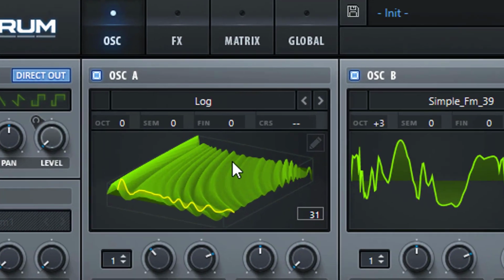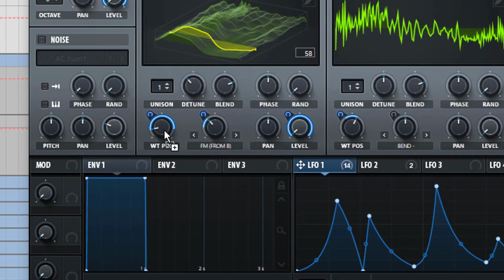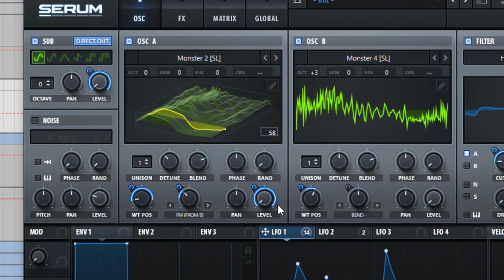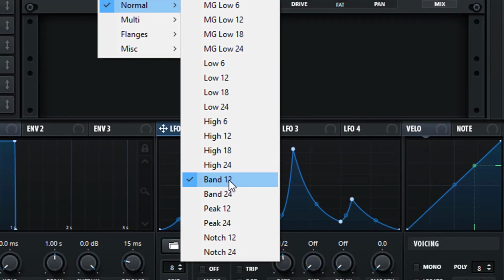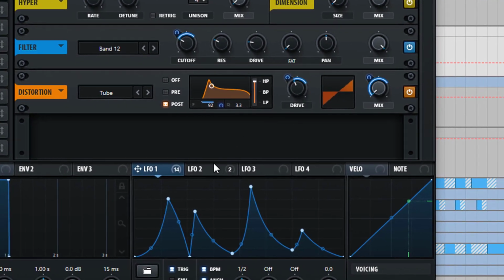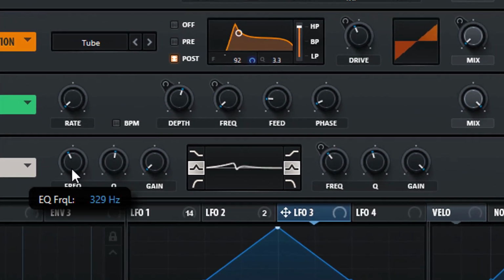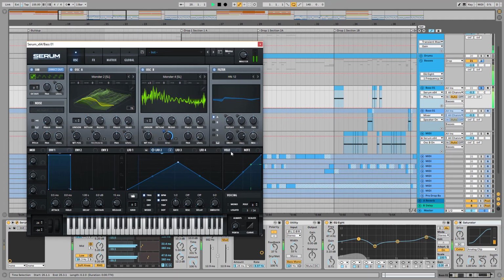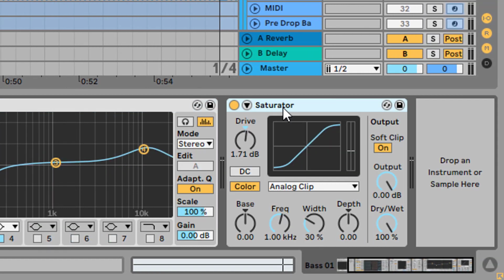HOW TO MAKE SQUELTCHY NEURO RIDDIM BASS VIRTUAL RIOT STYLE [PRESET DOWNLOAD]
Check the coolest Virtual Riot style Riddim course  on the planet: :)

This week we are making a fat neuro bass suitable for riddim in Serum again.

Also if you want to connect with LS fans, go to my discord server: